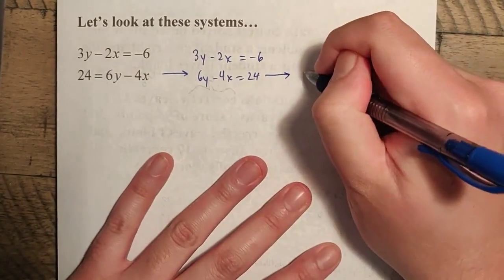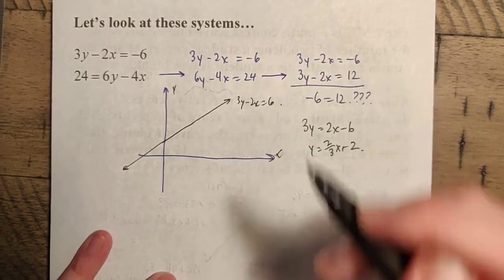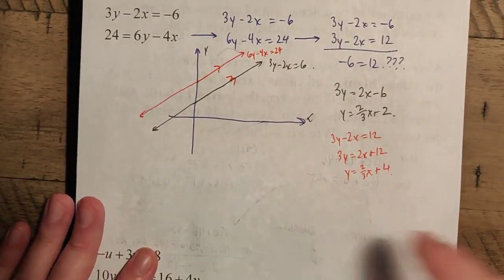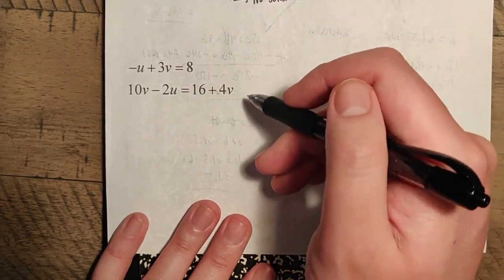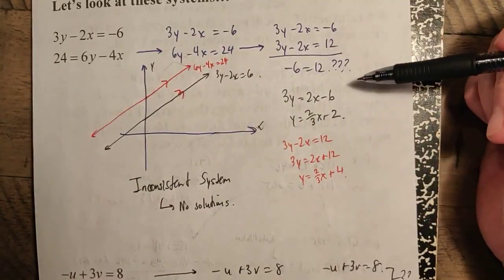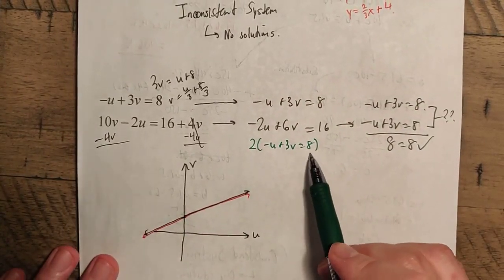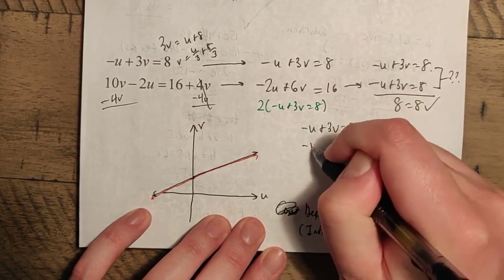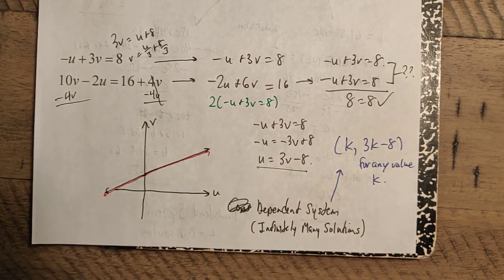Lesson 11-6 Lecture Notes Part II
Classifications of Systems of Equations